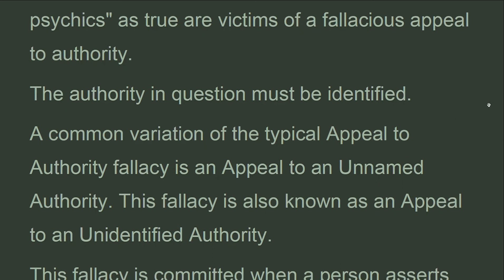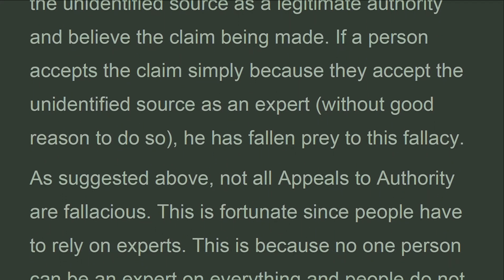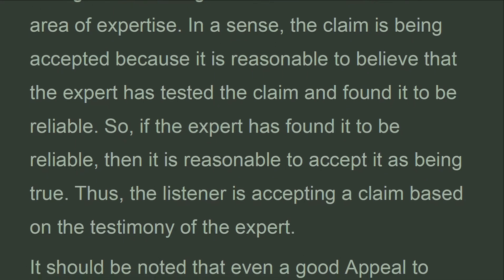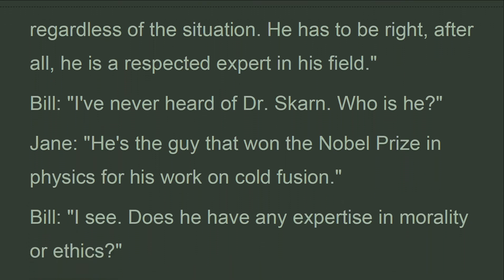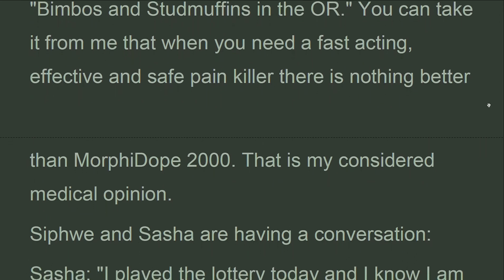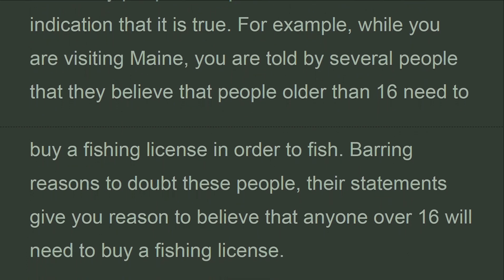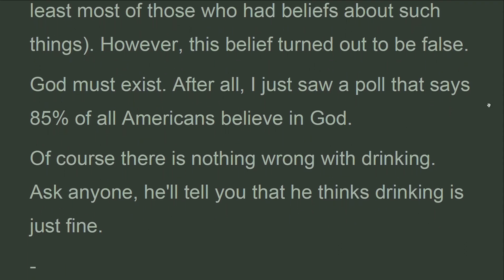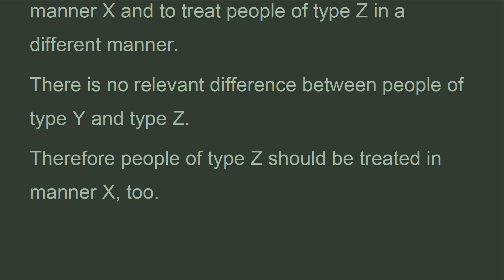F_03_Appeal to Authority, Appeal to Common Practice, a wrong belief, a false or mistaken idea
.."This sort of reasoning is not unusual. Typically, the person making the argument will say things like  I have a book that says... , or  they say... , or  the experts say... , or  scientists believe that... , or  I read in the paper..  or  I saw on TV...  or some similar statement. in such cases the person is often hoping that the listener(s) will simply accept the unidentified source as a legitimate authority and believe the claim being made. If a person accepts the claim simply because they accept the unidentified source as an expert (without good reason to do so), he has fallen prey to this fallacy.
As suggested above, not all Appeals to Authority are fallacious. This is fortunate since people have to rely on experts. This is because no one person can be an expert on everything and people do not have the time or ability to investigate every single claim themselves.
In many cases, Arguments from Authority will be good arguments. For example, when a person goes to a skilled doctor and the doctor tells him that he has a cold, then the the patient has good reason to accept the doctor s conclusion. As another example, if a person s computer is acting odd and his friend, who is a computer expert, tells him it is probably his hard drive then he has good reason to believe her.
What distinguishes a fallacious Appeal to Authority from a good Appeal to Authority is that the argument meets the six conditions discussed above.
In a good Appeal to Authority, there is reason to believe the claim because the expert says the claim is true. This is because a person who is a legitimate expert is more likely to be right than wrong when making considered claims within her area of expertise. In a sense, the claim is being accepted because it is reasonable to believe that the expert has tested the claim and found it to be reliable. So, if the expert has found it to be reliable, then it is reasonable to accept it as being true. Thus, the listener is accepting a claim based on the testimony of the expert.
It should be noted that even a good Appeal to Authority is not an exceptionally strong argument. After all, in such cases a claim is being accepted as true simply because a person is asserting that it is true. The person may be an expert, but her expertise does not really bear on the truth of the claim. This is because the expertise of a person does not actually determine whether the claim is true or false. Hence, arguments that deal directly with evidence relating to the claim itself will tend to be stronger.
Examples of Appeal to Authority.."

: a wrong belief : a false or mistaken idea
: the quality of being false or wrong

From Fallacy to wrong thinking,

Philosophers are constantly using the word fallacy. For them, a fallacy is reasoning that comes to a conclusion without the evidence to support it. This may have to do with pure logic, with the assumptions that the argument is based on, or with the way words are used, especially if they don't keep exactly the same meaning throughout the argument. There are many classic fallacies that occur again and again through the centuries and everywhere in the world. You may have heard of such fallacies as the "ad hominem" fallacy, the "question-begging" fallacy, the "straw man" fallacy, the "slippery slope" fallacy, the "gambler's" fallacy, or the "red herring" fallacy. Look them up and see if you've ever been guilty of any of them.